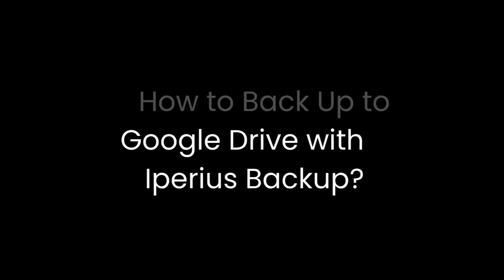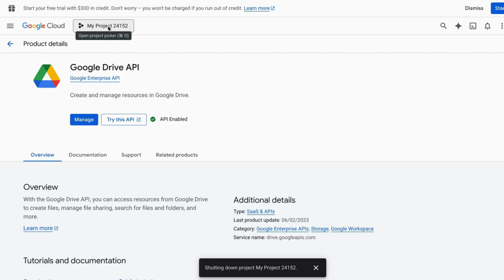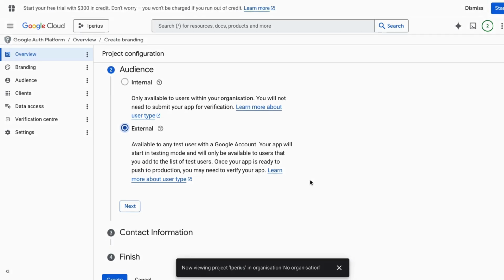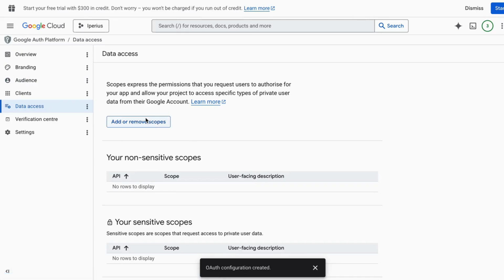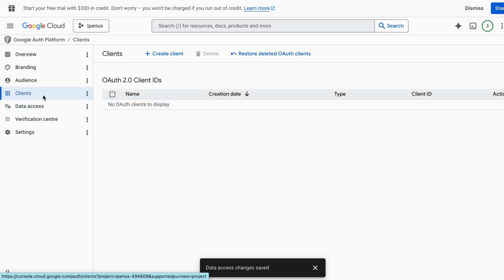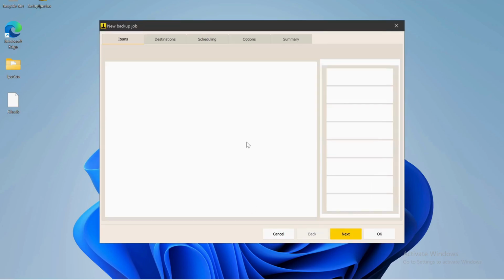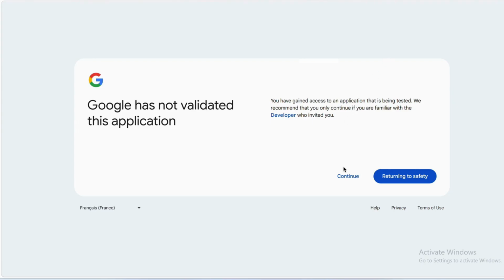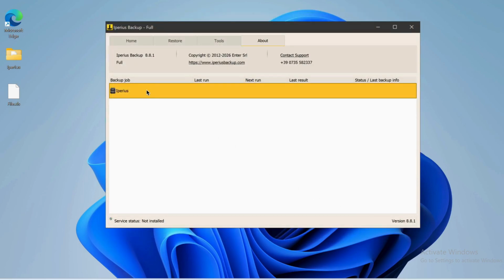How to Back Up to Google Drive with Iperius Backup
Learn how to back up your data to Google Drive with Iperius Backup, from creating Google Drive API credentials to configuring and running your cloud backup job.

In this complete tutorial, we show you step by step how to create a Google Cloud project, enable the Google Drive API, generate the required credentials, connect Google Drive to Iperius Backup, and set up a backup task to securely upload your files, folders, servers, or business data to the cloud.

This guide is ideal for users who want a reliable and secure way to perform Google Drive backups using Iperius Backup on Windows.